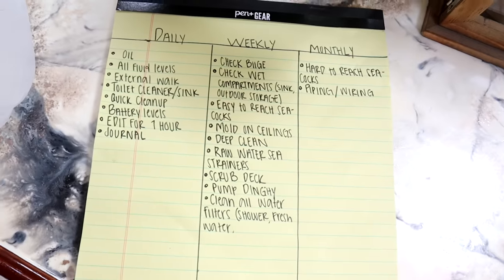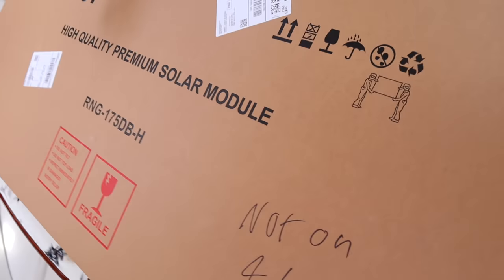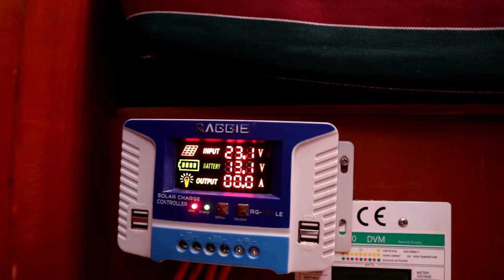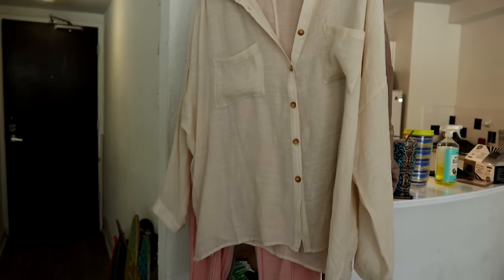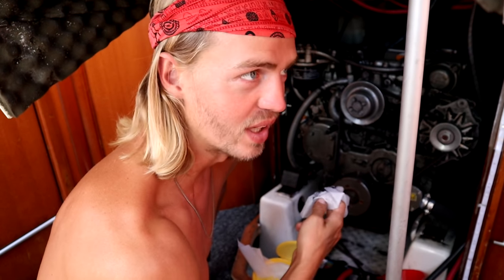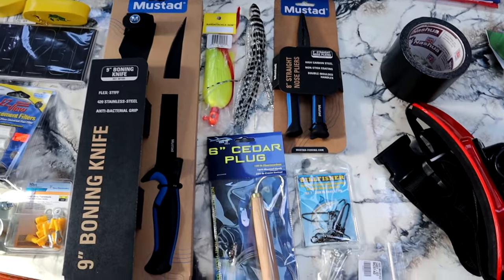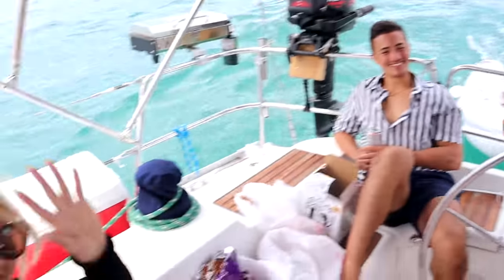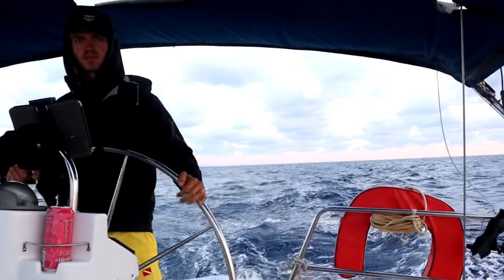Last video before we cross😱 Ep.16